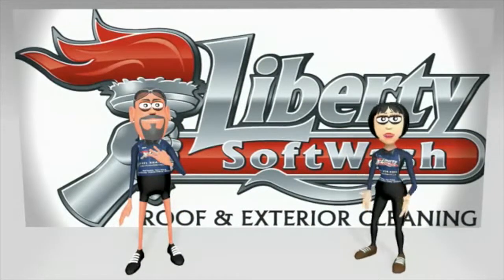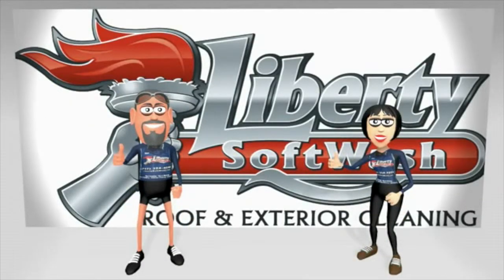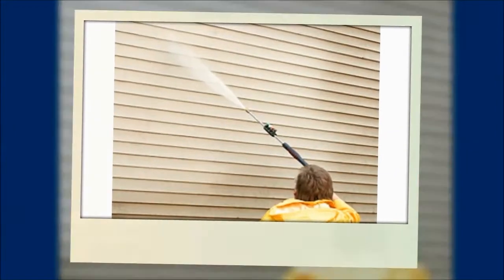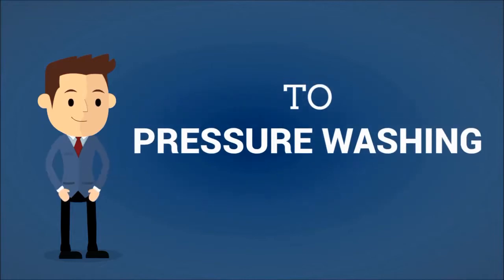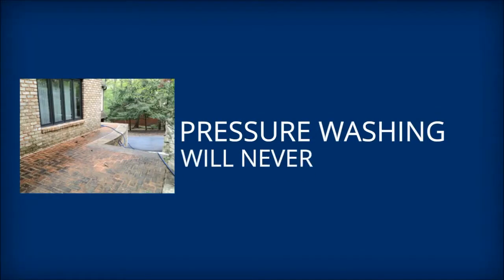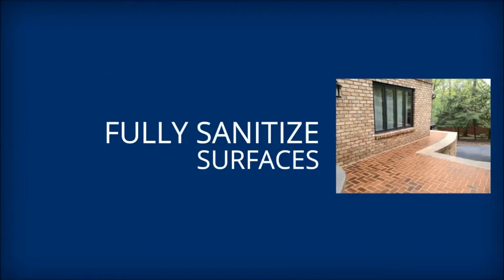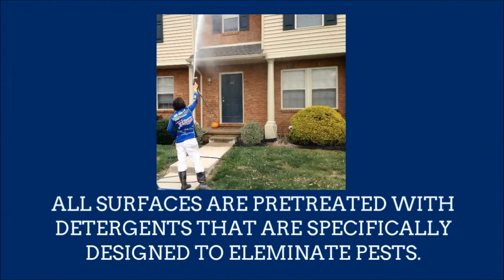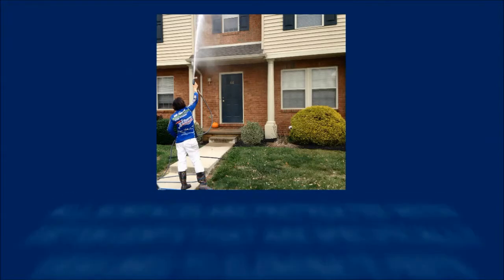Power Washing Millersville PA | Pressure Washing 17551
Pressure washing services and power washing Millersville PA.  Professional roof and exterior cleaning service Central Pennsylvania.

We offer a variety of exterior cleaning services including pressure washing.  Pressure washing or power washing utilizes pressurized water to clean a variety of surfaces.  Concrete or asphalt driveways, sidewalks or other surfaces can benefit from being cleaned by pressure washing around your home or business.

  The addition of hot water adds an extra cleaning boost for the dirtiest areas.  Hot water pressure washing is ideal for commercial settings that are high traffic areas and may have heavy accumulations of chewing gum, dirt or even kitchen grease.  Having these areas clean on commercial properties is key to keep customers returning.

 A clean entryway or sidewalk is often the first thing a customer sees so why not insure it stays clean by getting on a regular cleaning schedule.  For our commercial customers, we offer repeat cleanings on a weekly, monthly, quarterly or semi annual basis.  We also offer dumpster pad area cleanings.

We offer a variety of services that can clean all the surfaces around your home or business.  Soft washing and pressure washing for concrete, vinyl siding, dryvit, stucco, brick, stone, painted surfaces, storefronts and more.

Not all the stains around your exterior in Millersville PA are alike and cannot all be cleaned using the same technique. For this reason, we will identify the types of staining present and use the best suited cleaning technique that will help us achieve optimal clean results in even the dirtiest of areas.

For this reason, pressure washing alone is often not the best solution to every stain.  In fact, most stains would benefit by pretreating for the specific stain.

Organic type stains such as mold, mildew, bacteria and algae grow in damp, low light areas.  Various types of mold, for example, are cleaned with a chlorinated detergent to ensure complete sterilization.

Other types of stains are caused by chemical reactions like rust and oxidation.  Calcium staining is another type of staining that is common but cannot be just scrubbed or blasted off the surface.  These types of specialty stains require cleaners that reverse or neutralize the effects of chemical reaction caused staining.

Power Washing Millersville PA

Grease and oil stains are other specific types of staining that need more than just pressurized water to be cleaned effectively.  These types of stained areas will need hot water in addition to the application of a degreasing pretreatment.  Dumpster pads and sidewalks around restaurants tend to require this type of cleaning.

Pressure Washing 17551
Almost every surface can be effectively cleaned. You just have to ensure the correct cleaning technique in combination with the proper detergents. Applying degreasers, chlorinated cleaners, or other products designed for a specific stain in combination with pressure washing is an ideal way to insure your property looks its best.